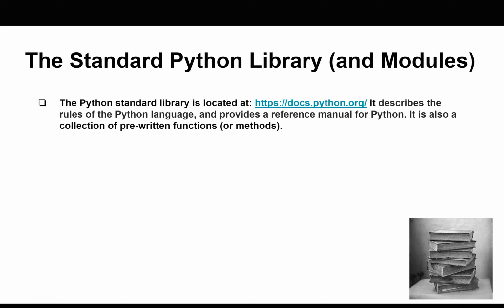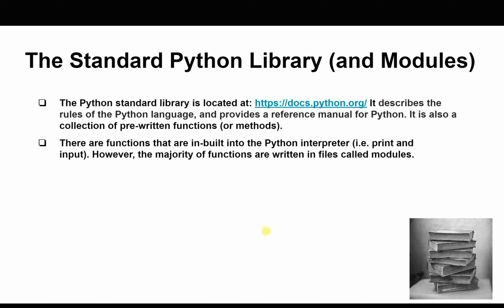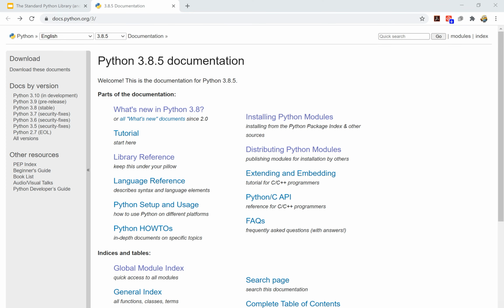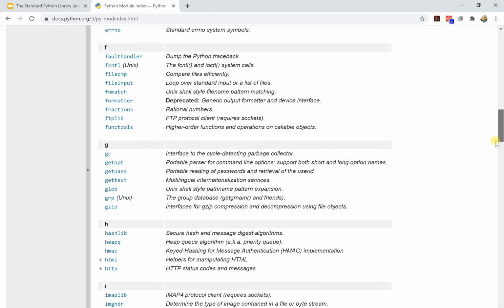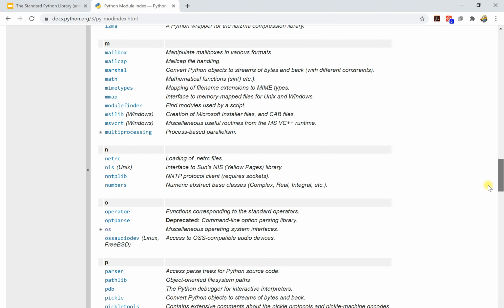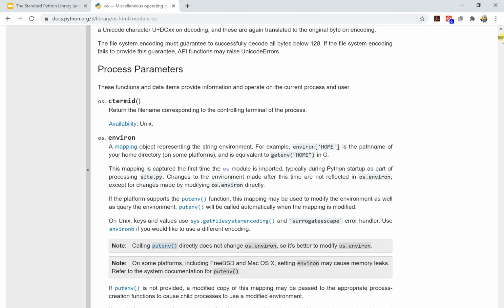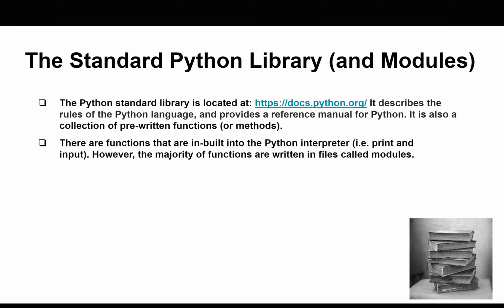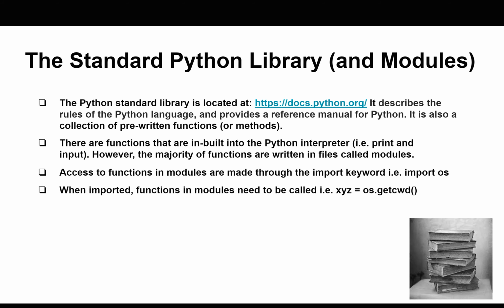The Python Standard Library